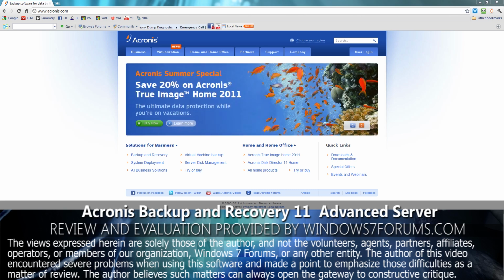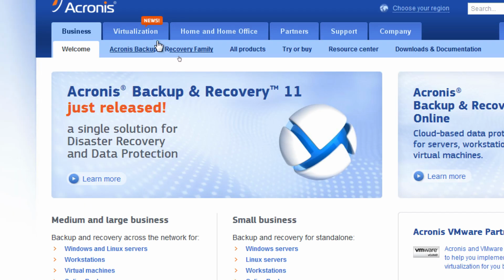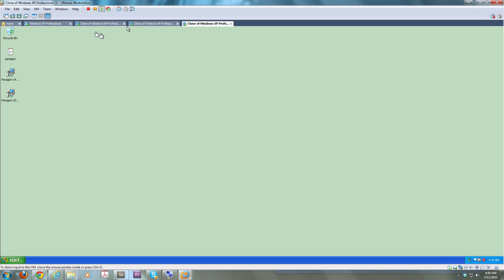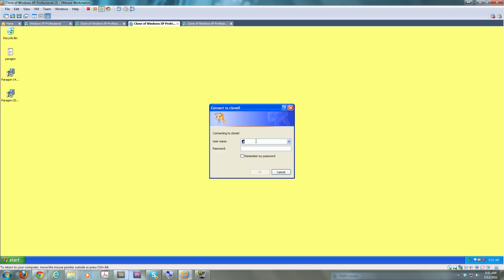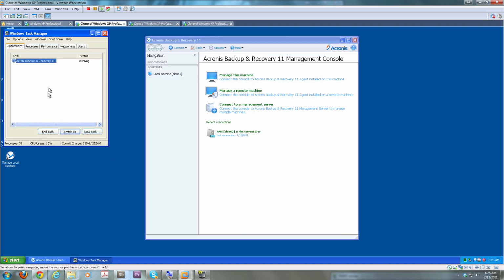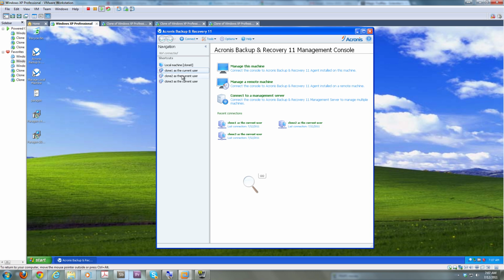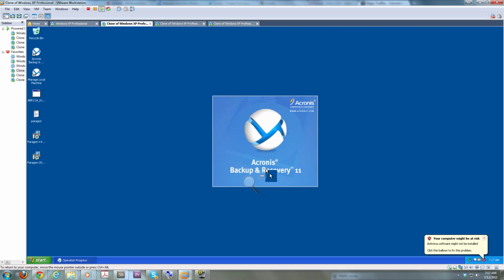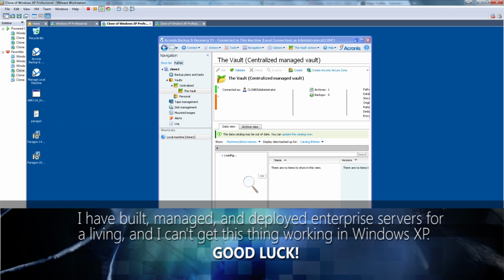Acronis Backup & Recovery 11 Review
"Don't wait for your hard drive to crash. The disaster already happened." What starts out as a demonstration and review turns into a massive waste of time and disaster when it comes to the Acronis line of products. Avoid disaster altogether and skip the  Acronis Backup & Recovery product line.

When it comes to Acronis products, they are often seen as the world leader in system backup. This video demonstration and review takes a look at the strength and weaknesses of one of the later Acronis products. Three virtual machines are connected to a host hub, all running Acronis Backup & Recovery 2011 Advanced Workstation. The host hub will function as the main source for backups for the other workstations, and will also be used to try the data deduplication feature, which is said to significantly decrease storage space requirements for backups.

The video goes further to explore the weaknesses of a hot (live) backup and restore versus the traditional, tried, and true method of bare metal backup and restore. The video serves as a critique of a user interface gone awry with unnecessary complexity, advertising that the narrator believes goes over the top, and a pricing structure that is out of range for the quality of products being sold.
What started as a review and demonstration, slowly becomes a demonstration of a product that has become so complex it may be extraordinarily difficult to deploy even in the smallest of environments, much less an enterprise environment. As such, the video compares Acronis Backup & Recovery 2011 Advanced Workstation with other well-known backup products from Paragon.
Sadly, the narrator had hoped to obtain additional marketing information and software licensing from the PR and Marketing team at Acronis, in order to properly evaluate 2011 Advanced Server properly. The video culminates in the total frustration that many veterans of backup and restore may face when attempting to use the product simply over NAT and on a Local Area Network.
Clocking in at over one hour, this video is not for the faint of heart, and should be viewed as a learning experience shared by both the presenter and the viewer. Ultimately, through no fault of the narrator, this video becomes somewhat of an expose about how successful companies make it big in PC and computer magazines, and then fail to deliver, even in a structured test environment.

The video is narrated and presented by Mike Fara, Microsoft MVP, MCITP, MCTS, MCSA, MVP, CompTIA Network+ and A+ certified. Mike has deployed Acronis True Image Echo Server and Acronis True Image Echo Workstation many times in the field. He holds no bias towards the software manufacturers and was disappointed by the experience. The video is made possible by Windows 7 Forums and stems from a real attempt to give viewers an in-depth look in backup and restore solutions.